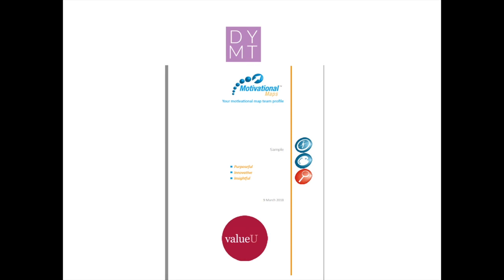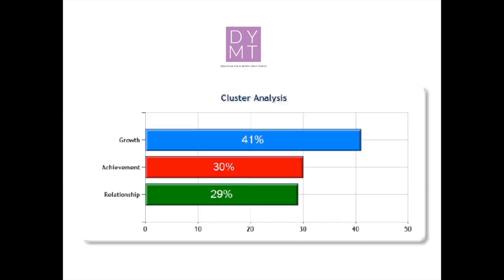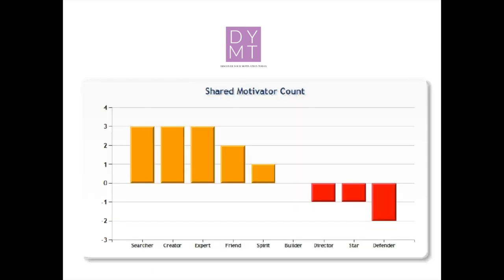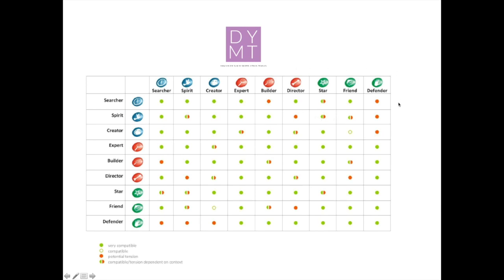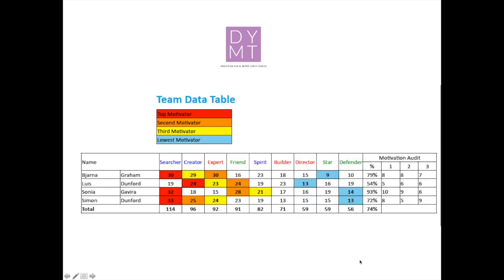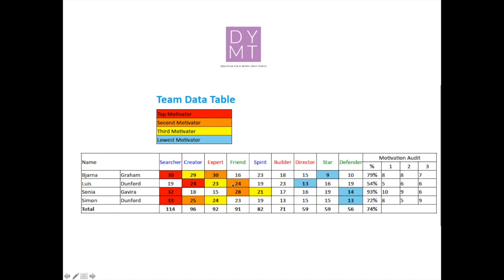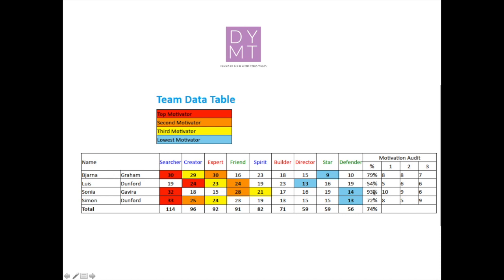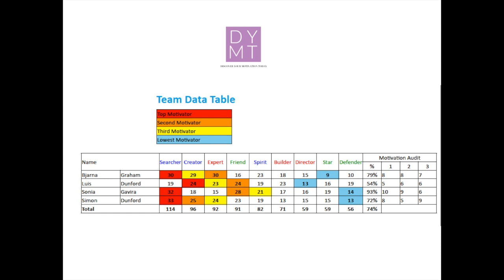How to analyse reports using Motivational Maps | Sonia Gavira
Motivational Maps is a great tool for team development and communication in teams too. In this video I take you through an example and what the team report looks like.

If you've not watched them please go to videos 1 and 2 to find out more about why motivational maps is a perfect tool for coaches to use with their clients.

On 15th June I will be holding a Q&A session where I will do a brief recap of all things Motivational Maps and then will answer all of your questions. To sign up and get the link for the Q&A session, please go

Remember to jot down any questions you may have, even write them here so that I can see them, and I will make sure I answer them on the 15th.

Take charge of your career and leadership development and join the Leadership Success Hub today! The place to get your questions answered, the training, coaching and network for career and leadership success

💜 If you'd like to figure out what your key drivers are, go to my FREE course at

and I'll guide you through them with some short videos and a downloadable workbook so you can quickly assess which ones are the most important for you.

To try out a Motivational Map, purchase the map and online guide here:

If you then decide to become a licensed practitioner in the maps, we will discount the cost of the map and guide from your investment in the maps accreditation course.

See you inside the community!